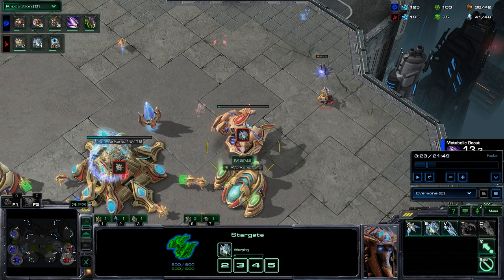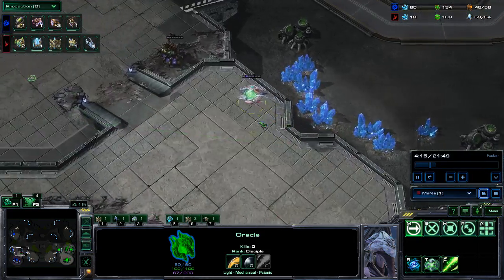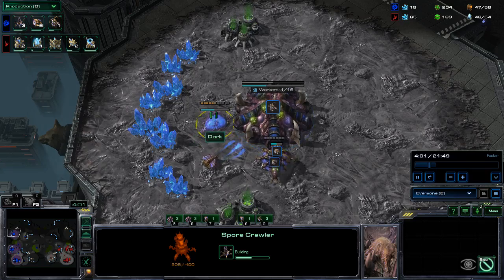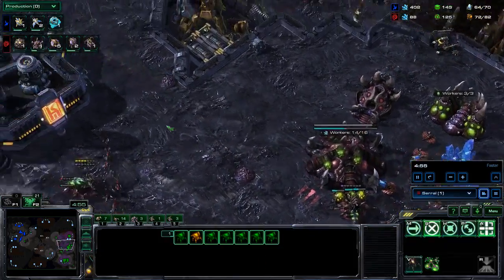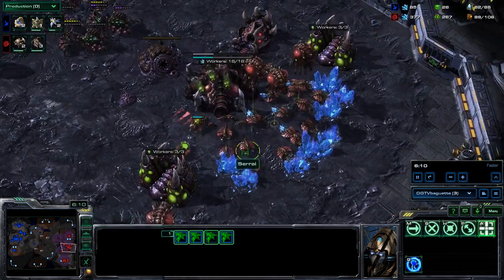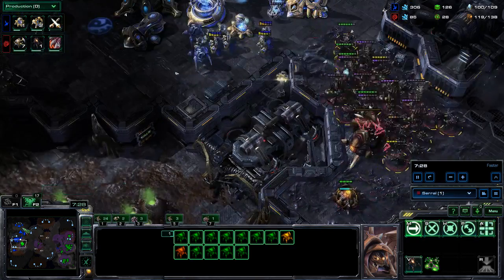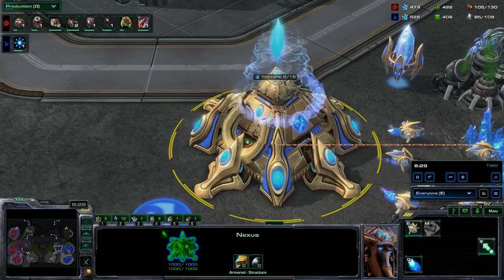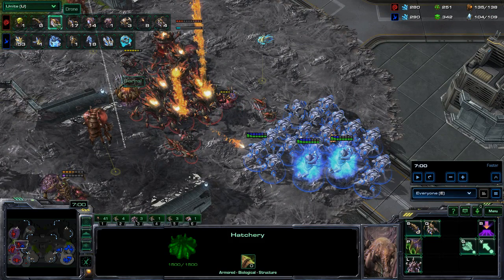Defending Pressure in ZvP - Oracles, Adepts and big pushes The PiG Daily #144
THIS WEEKS ICYFAR: "Ode to Byun - Show off your sickest micro" - Send submissions to as attachment AND only ICYFAR as title! Latest submission is 24 hours before the show airs on the tuesday daily (3rd daily of the week).